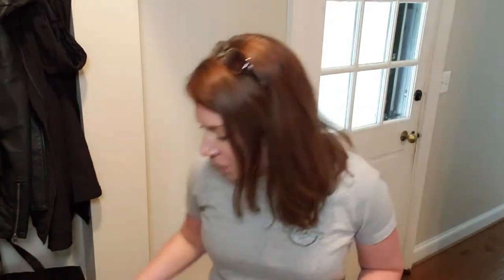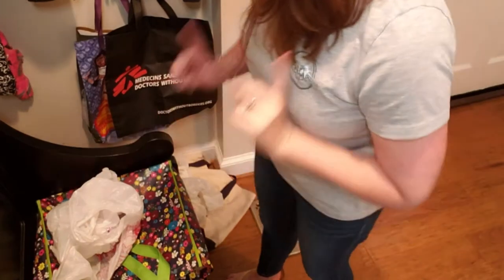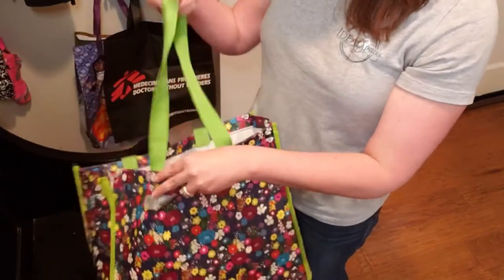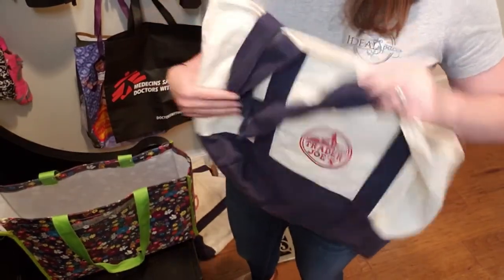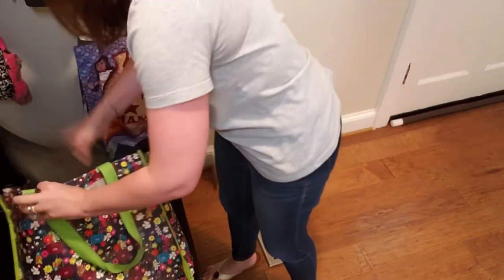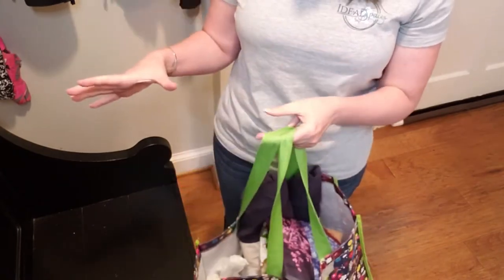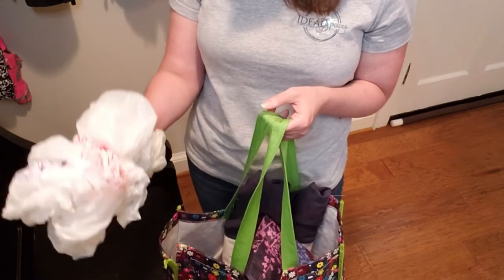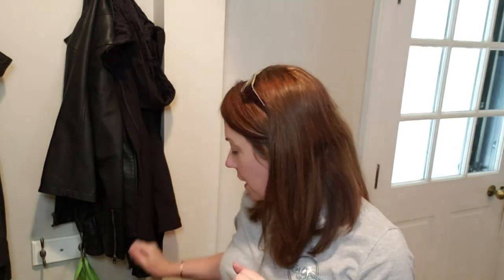Tips for Managing Grocery Bags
Have your reusable grocery bags gotten out of hand? Are they all over the floor, yet you still always seem to forget them when you are IN the store? Watch this short video for a few tips on managing reusable bags and plastic bags.

--Sign up for my FREE Home Decluttering Mini Email Course. It's 6 weeks, delivered via email on Fridays.